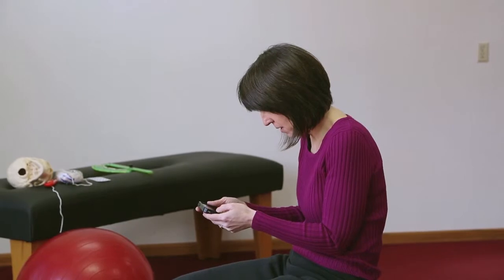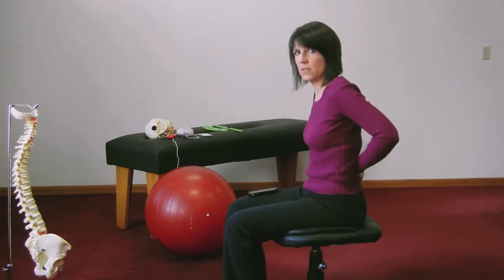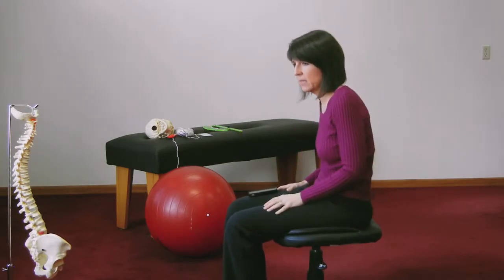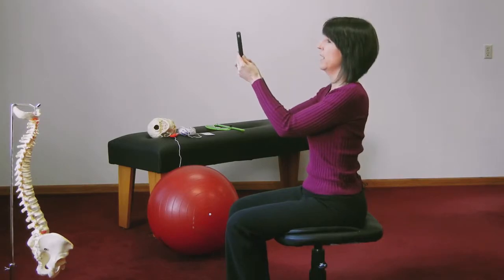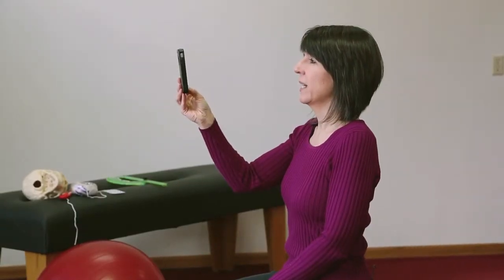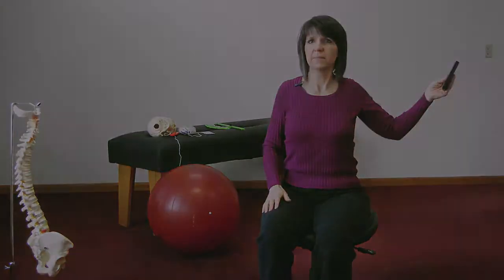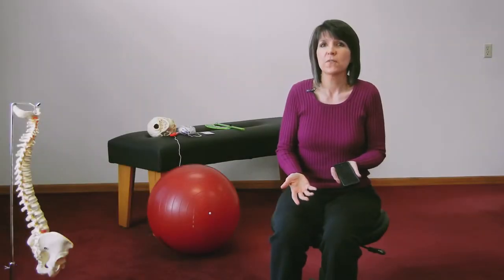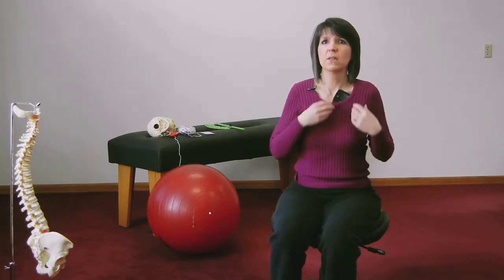Proper Phone Posture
Is the way you hold your phone hurting your posture?